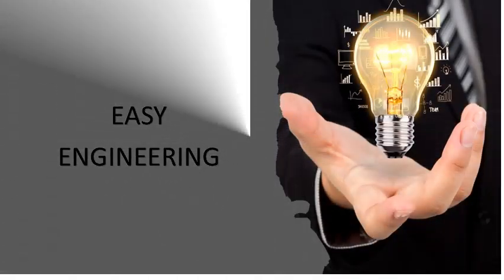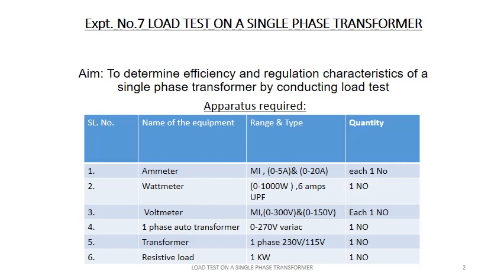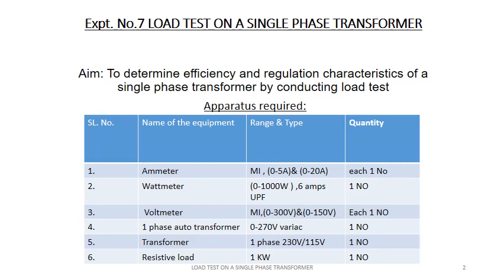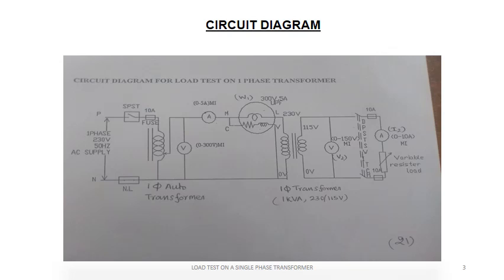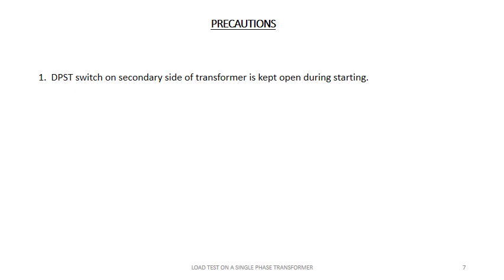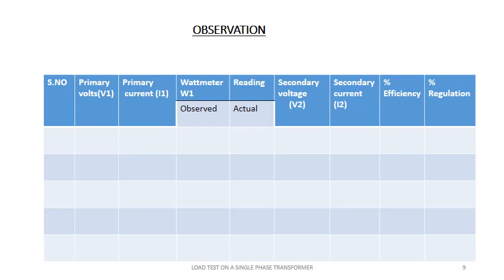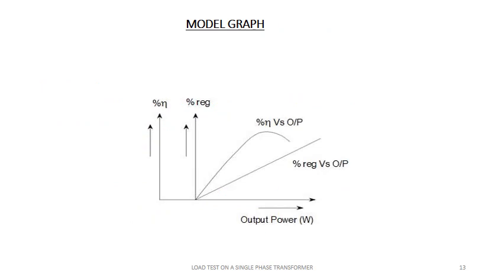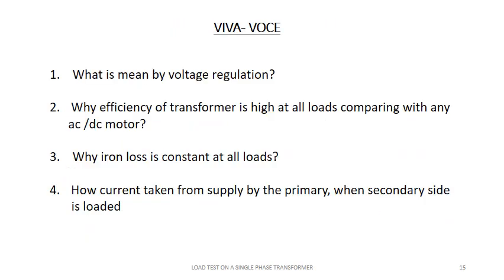LOAD TEST ON A SINGLE PHASE TRANSFORMER@easy engineering#polytechnic#engineering#easy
MACHINES LAB FOR ALL DEPARTMENT ENGINEERING STUDENTS